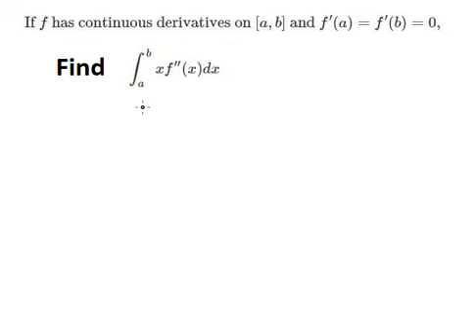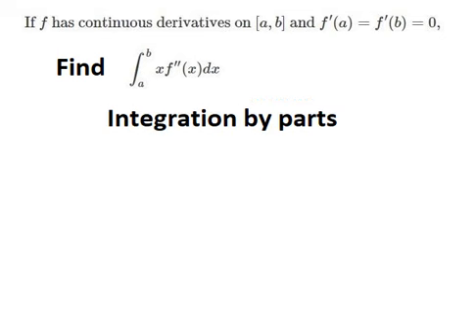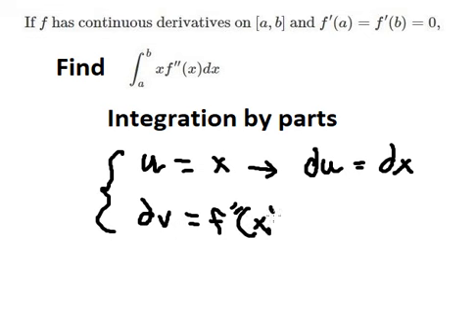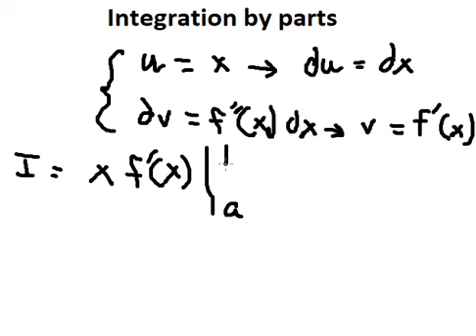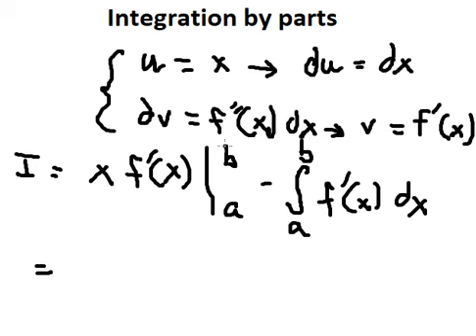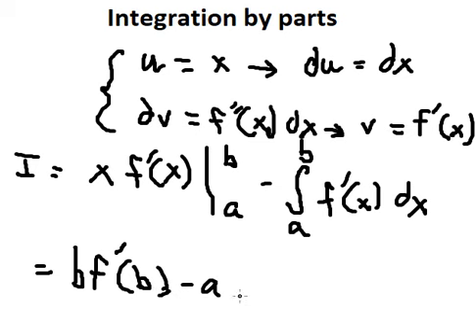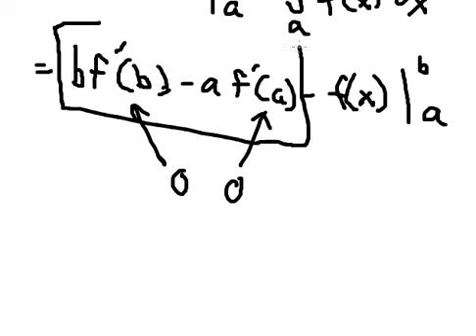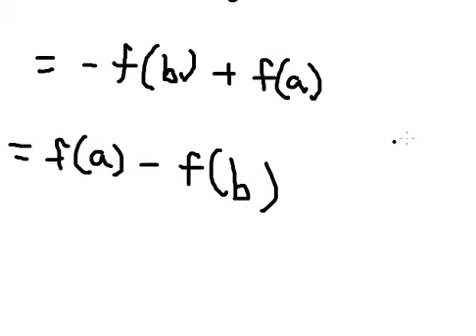Calculus: If f has continuous derivatives on [a,b] and f′(a)=f′(b)=0, then ∫ From a to b xf′′(x)dx